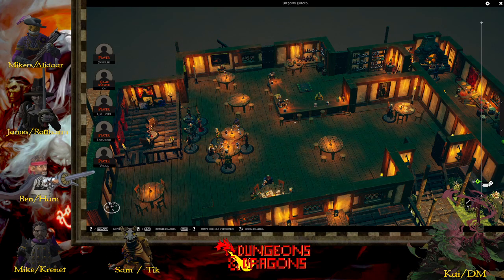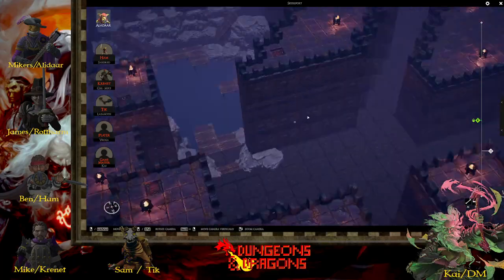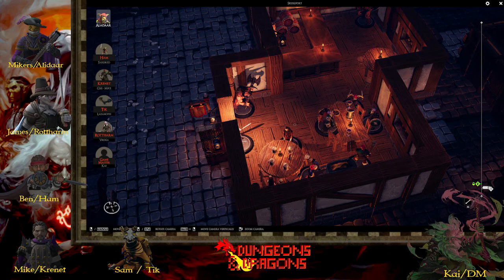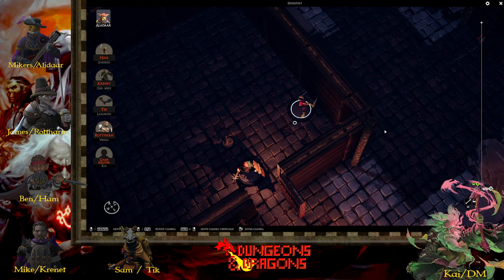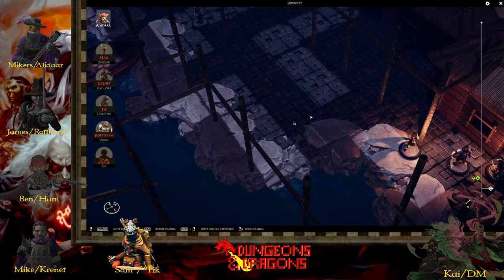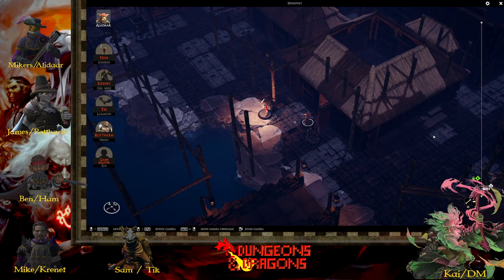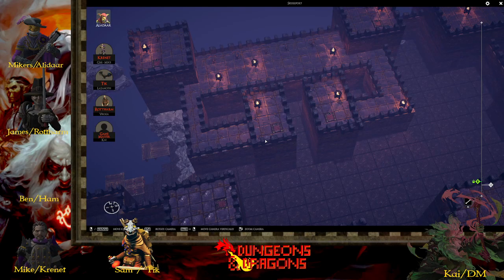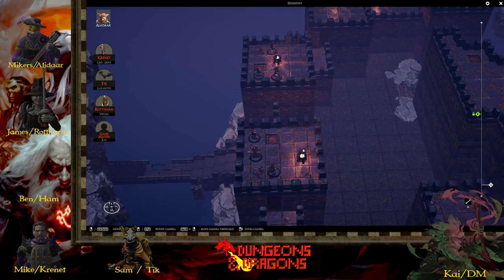Mad Mage: Season 3 Episode 2: We could just blow it up